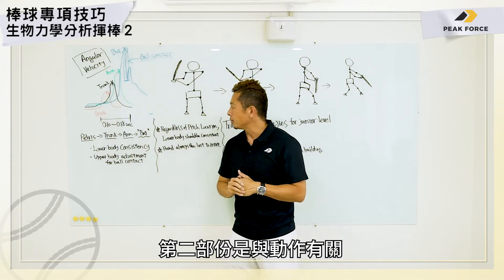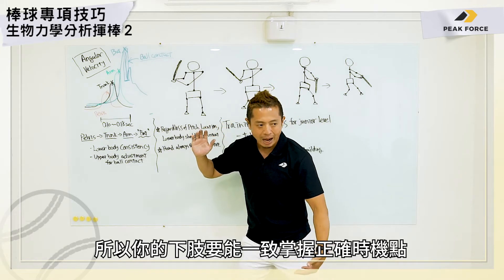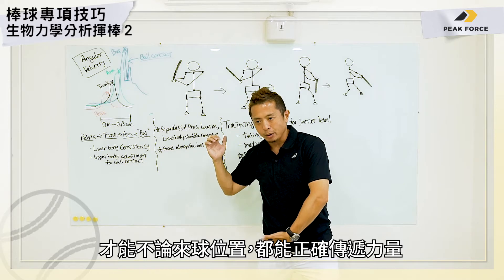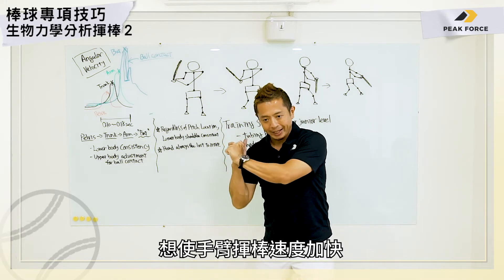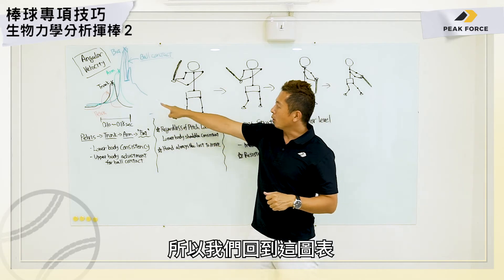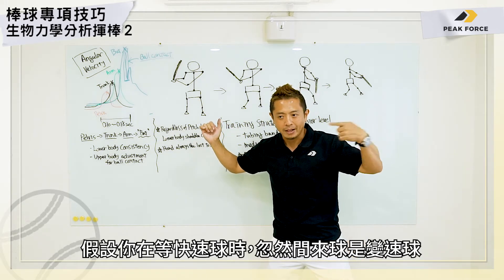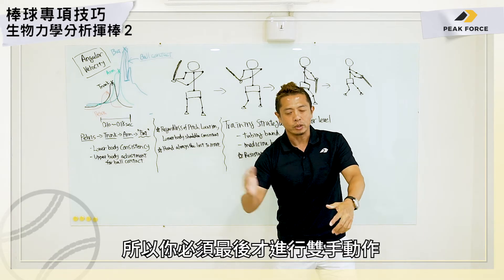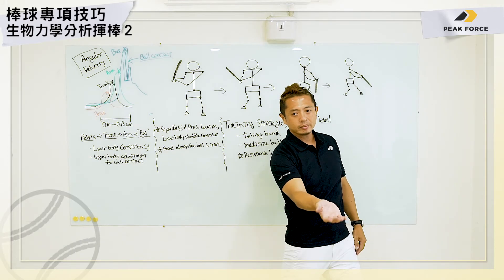【PEAK FORCE 運科訓練教室｜棒球】Dr. Sato 開講｜以生物力學角度解析揮棒打擊動作(下)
【PEAK FORCE 運科訓練教室｜棒球】
Dr. Sato 開講｜以生物力學角度解析揮棒打擊動作(下)

想使揮棒速度加快，但卻只有訓練手揮出球棒的動作，卻沒揮出有力量的速度，怎麼辦？該如何把握時機，掌握擊球接觸的最佳時間點？

Dr. Sato 將從生物力學角度，解析人體動力鏈如何連動？骨盆位置、軀幹旋轉、連動雙臂等身體各部位的移動速度差異，以及力量的傳導路徑。

▌持續製作優質的內容和高品質的影片需要您的支持